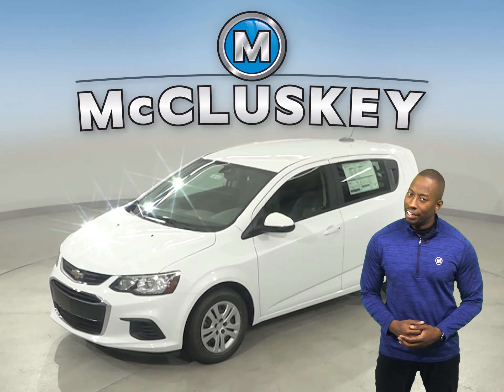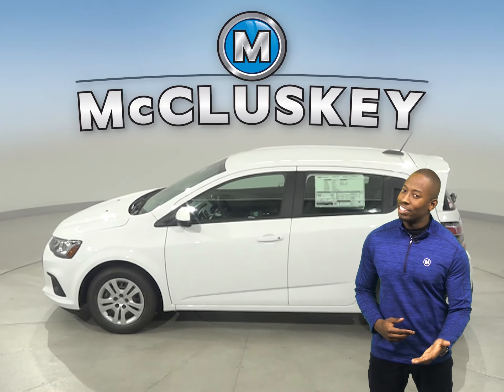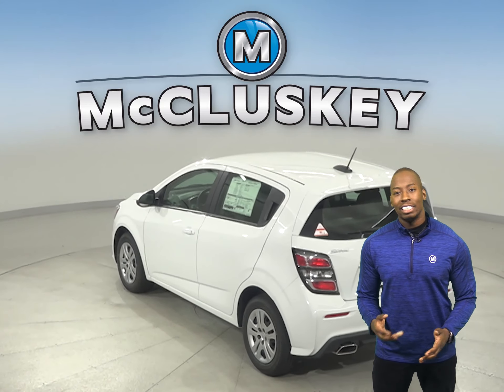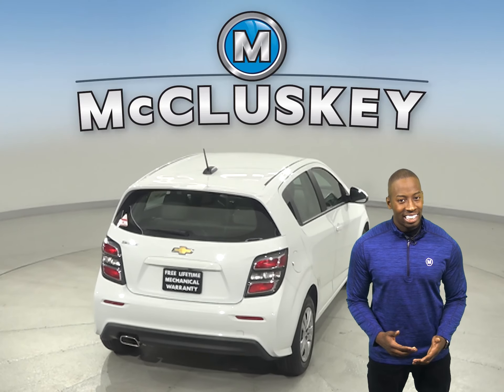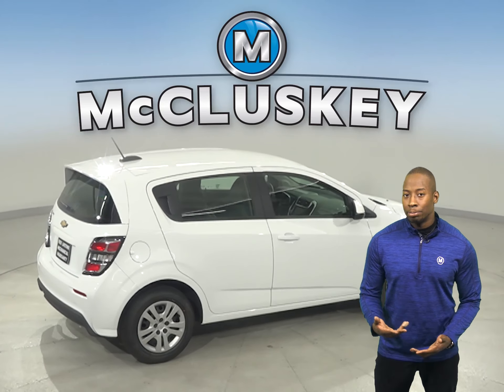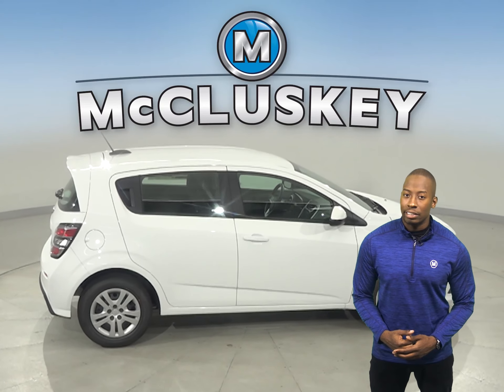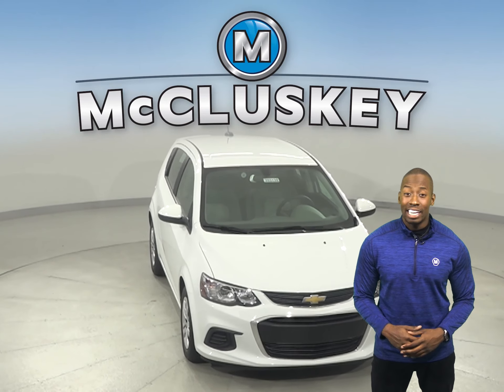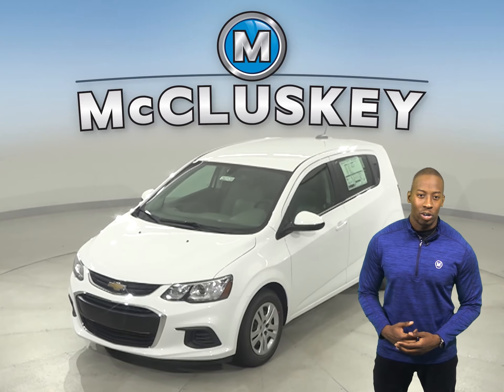203139 2020 Chevrolet Sonic LT FWD 4D Hatchback Test Drive, Review, For Sale -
Challenged credit?